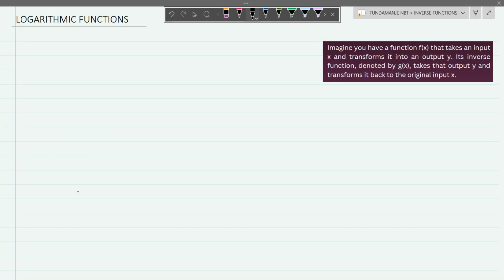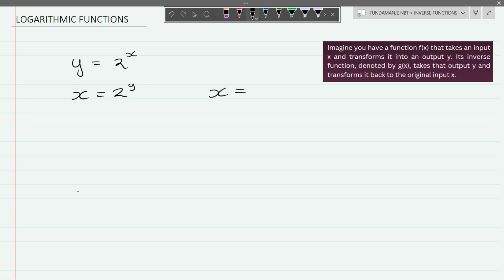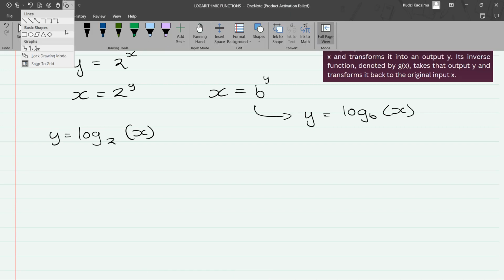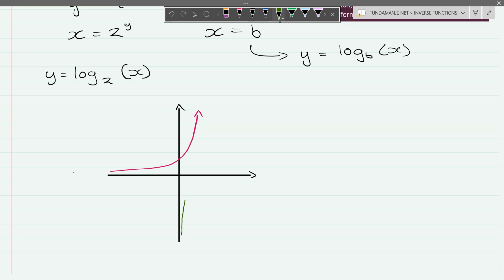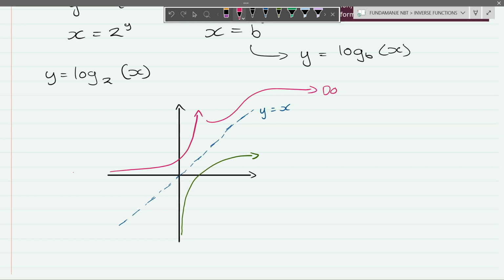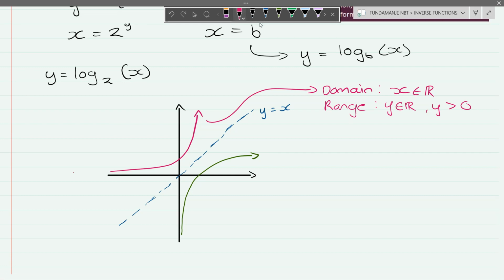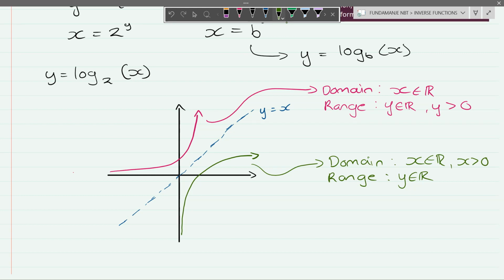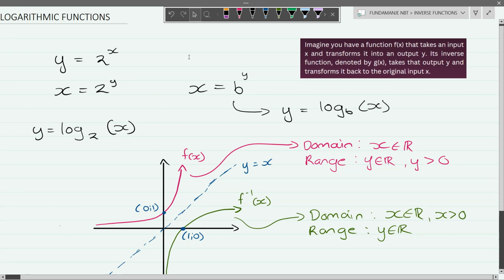FUNCTIONS - LOGARITHMIC FUNCTIONS (INVERSE FUNCTIONS) - NBT MAT